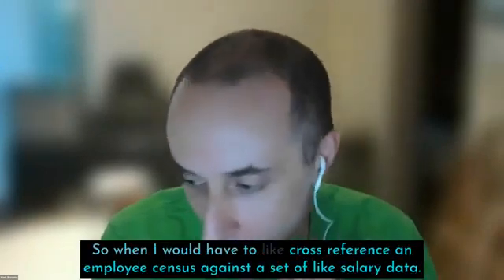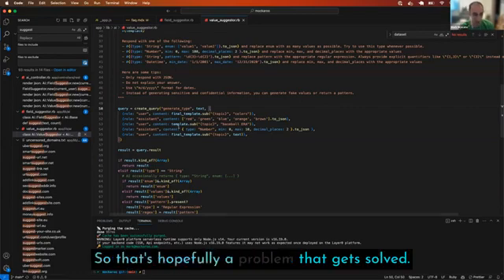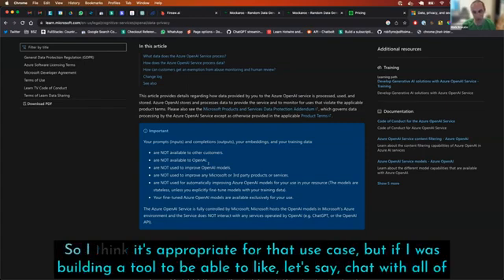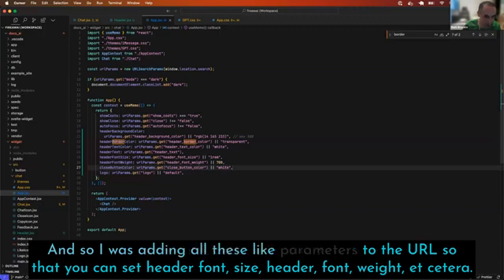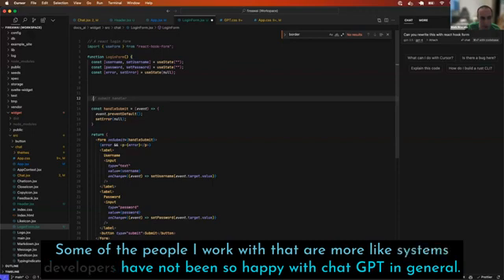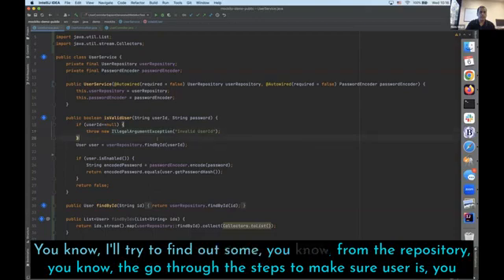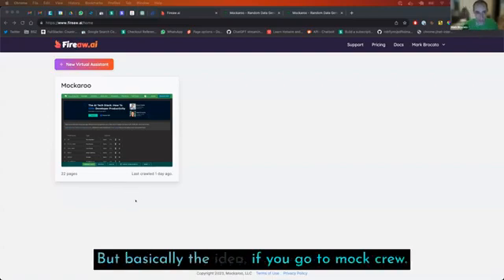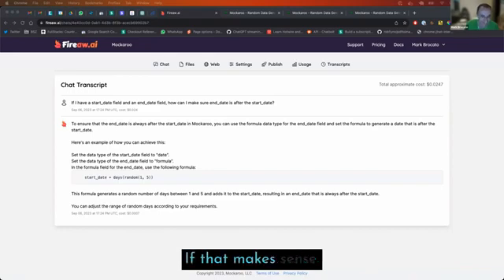AI Coding Secrets: Speed Up Coding 100x with BaseRock AI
Explore the cutting-edge of software engineering with Mark Brocato and Omed Habib as we delve into the modern AI tech stack, uncovering powerful tools like Github Co-Pilot and Sapient.ai, and revealing how AI is transforming the development landscape in this insightful and engaging conversation.